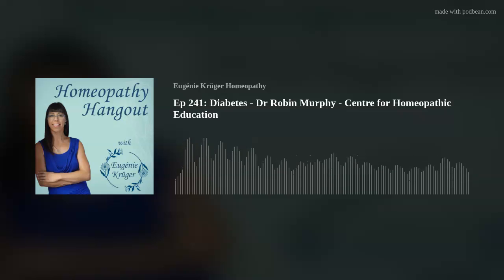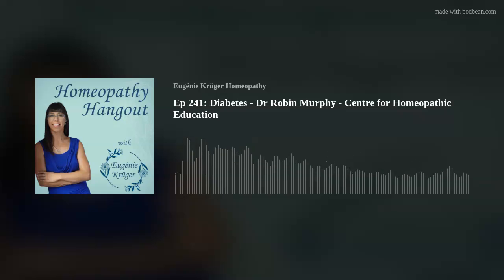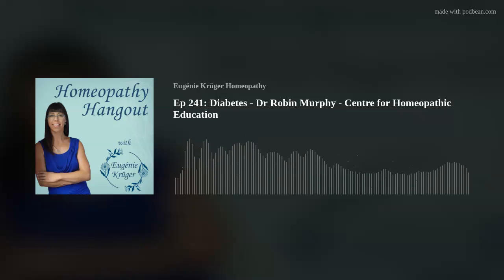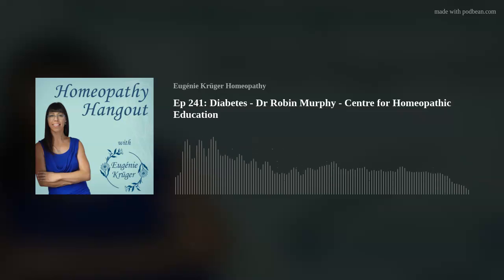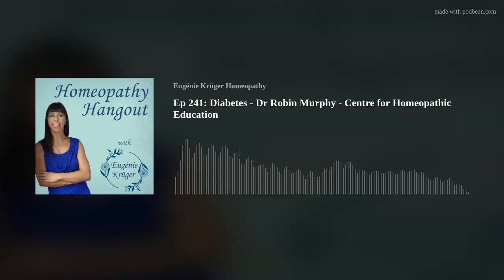Ep 241: Diabetes - Dr Robin Murphy - Centre for Homeopathic Education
If you would like to support the Homeopathy Hangout Podcast, please consider making a donation by visiting and click the DONATE button at the top of the site. Every donation about $10 will receive a shout-out on a future episode.